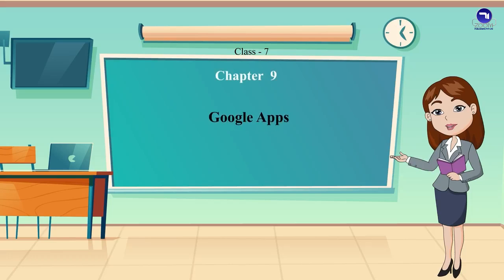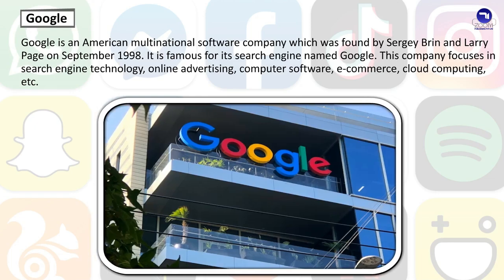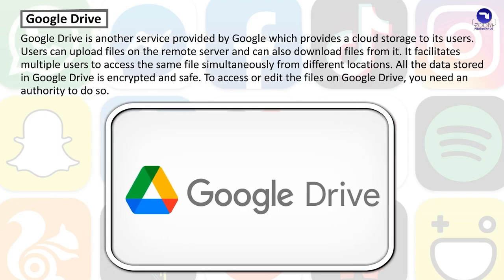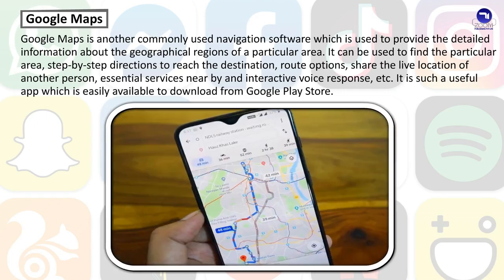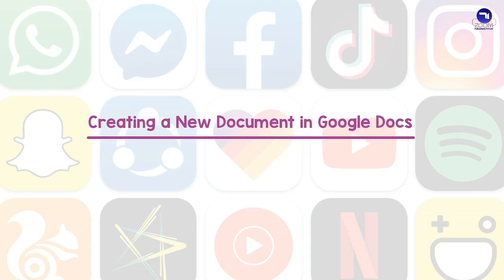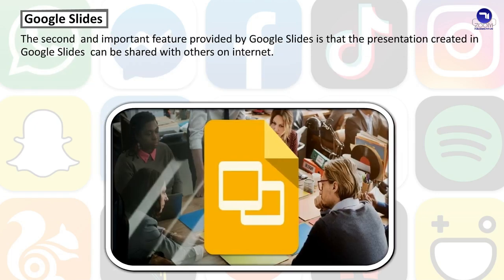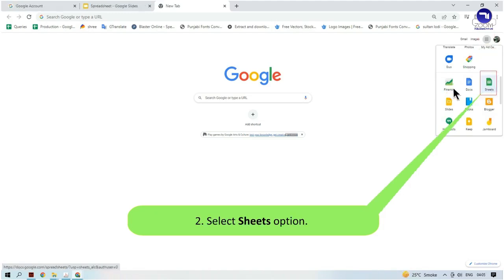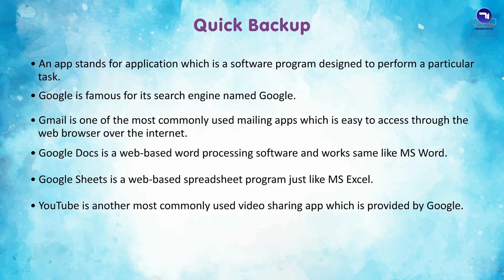Chapter 9 | Google Apps | Class 7 | Tech Today Computer